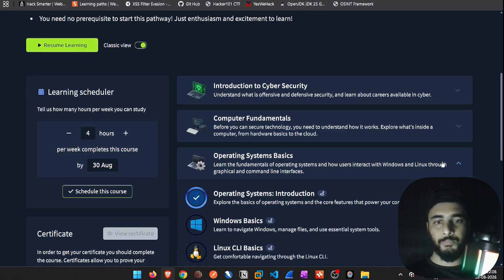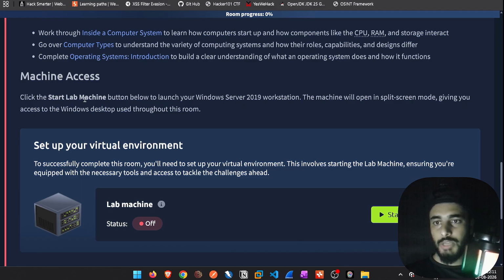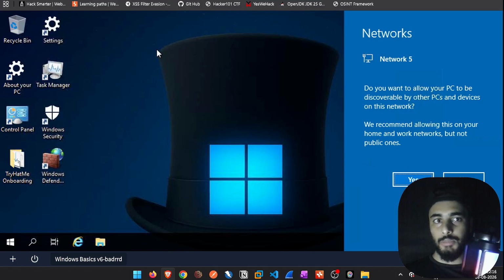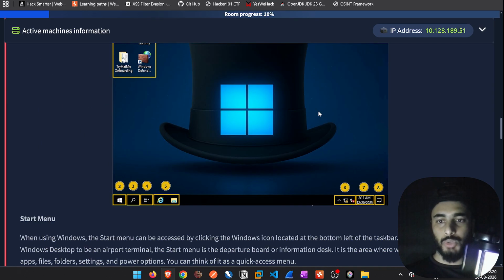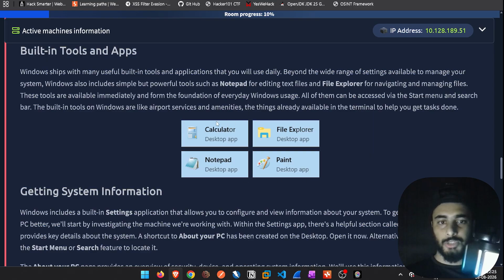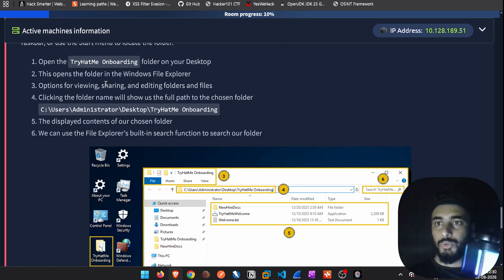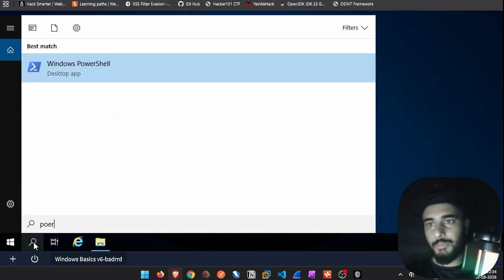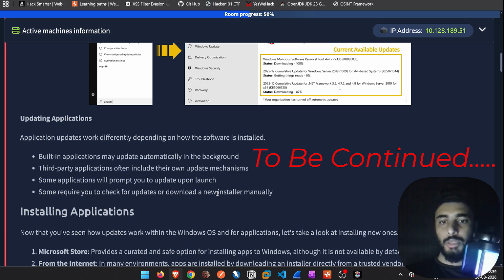Windows Basics Part 1 | TryHackMe | Windows GUI, File Explorer & Task Manager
🪟 Learning Windows Basics with TryHackMe!

In this TryHackMe Windows Basics Part 1 walkthrough, I explore the Windows operating system and learn how to navigate and manage a Windows machine.

📚 In this video:
• Windows Desktop & GUI
• Start Menu & Taskbar
• File Explorer & File Paths
• Windows Settings
• System Information
• Task Manager
• Windows Security
• Windows Defender Firewall
• Basic Windows Administration

This room is part of the Operating Systems Basics module in the TryHackMe learning path and builds practical Windows skills that are important for cybersecurity.

🚀 I'm learning cybersecurity step by step and documenting my journey on ShubhamSec. If you're learning cybersecurity, ethical hacking, or bug bounty hunting too, join me and let's learn together!